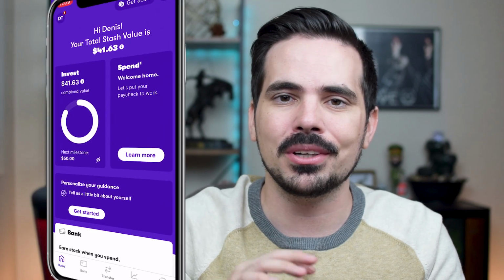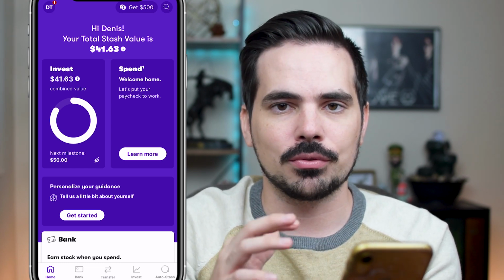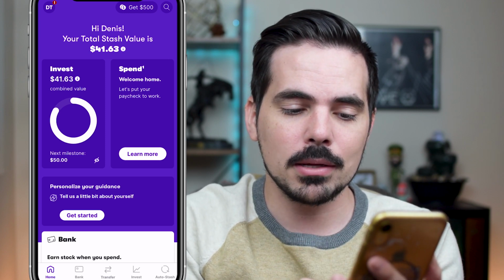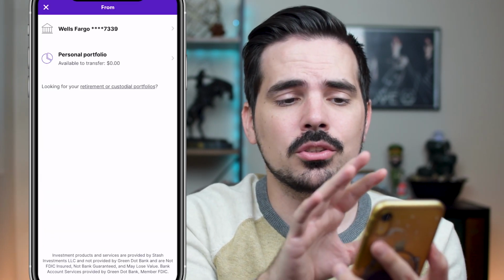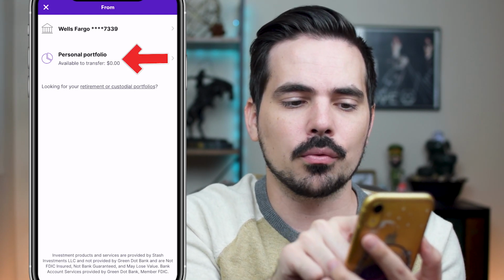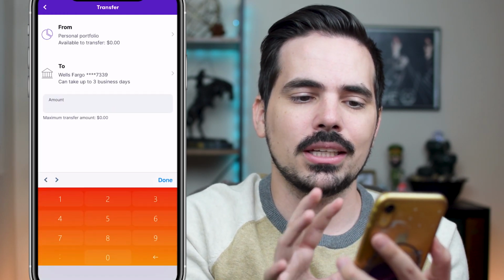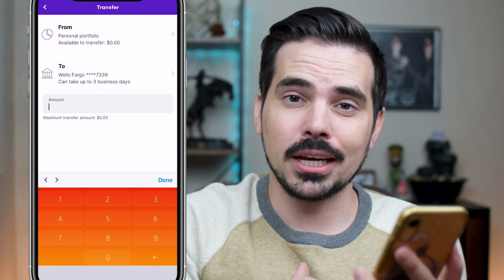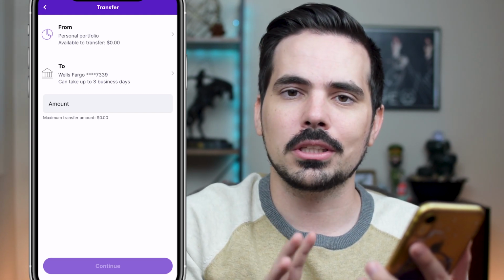How to Withdraw Your Money from Stash